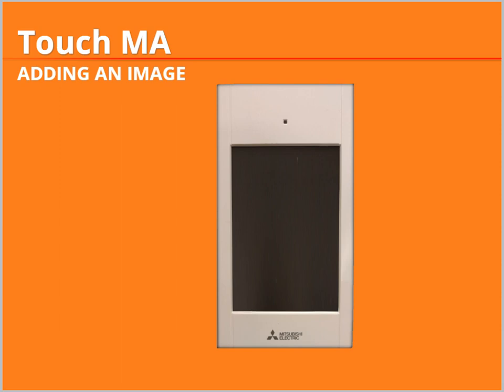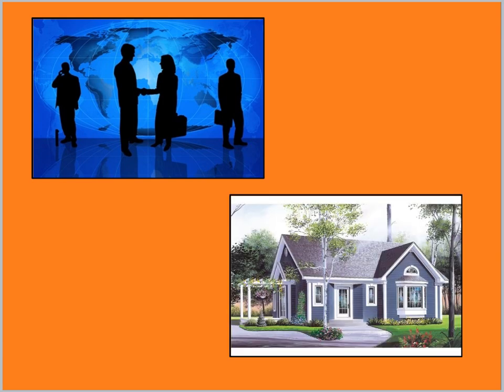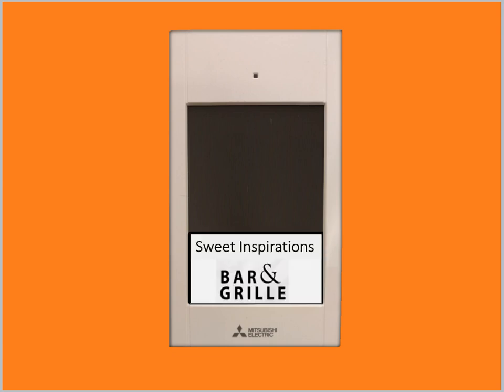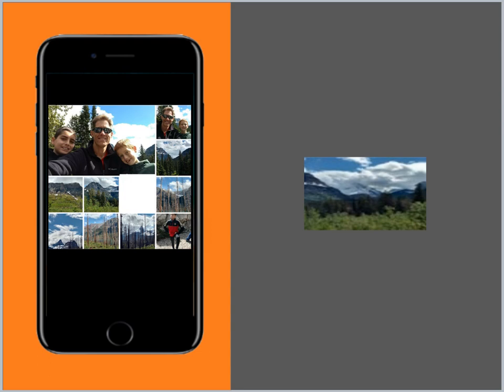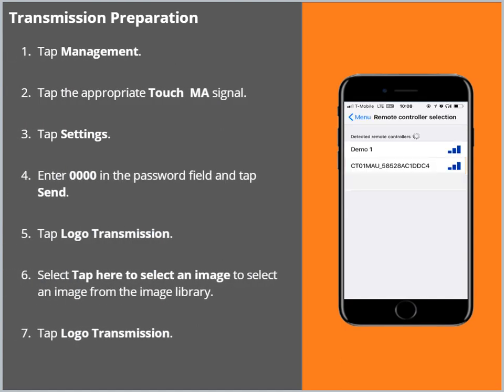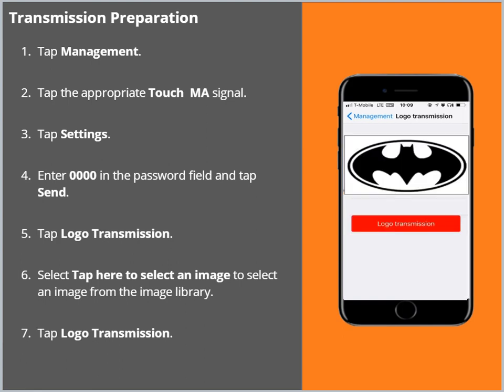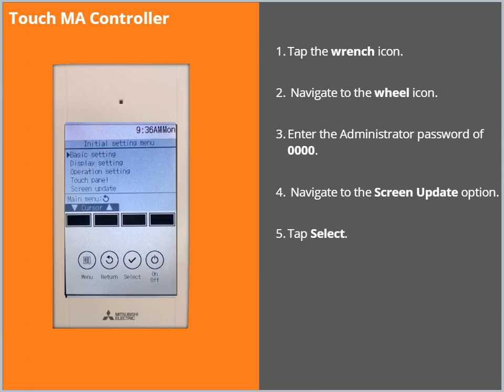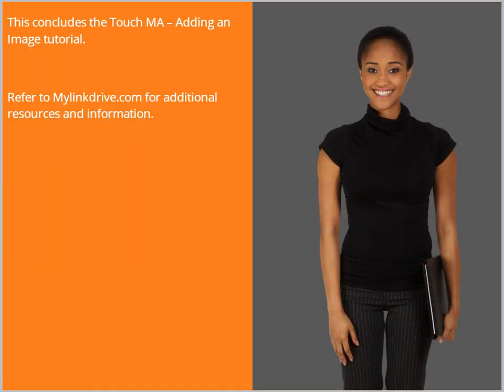Touch MA - Adding an Image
This Tech-Tip tutorial demonstrates the steps to customize the Touch MA (PAR-CT01MAU) screen controller with a .jpg or .png image file.